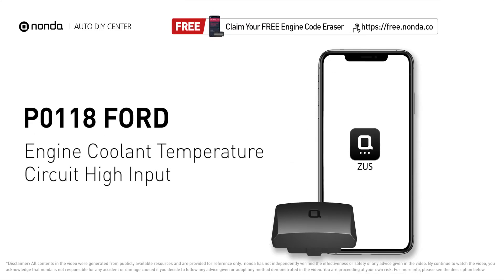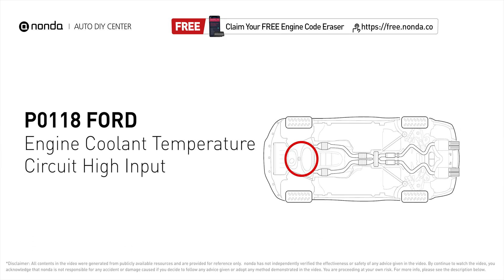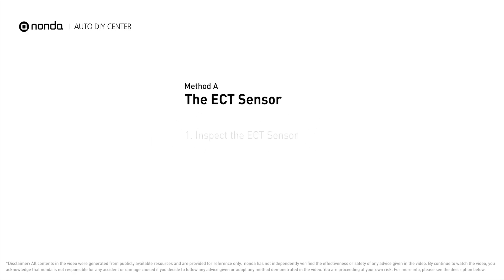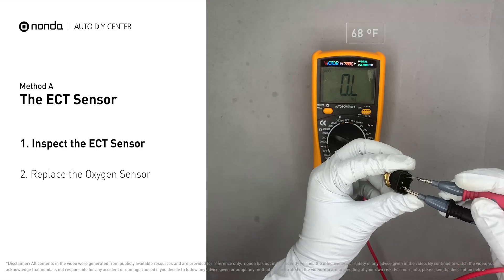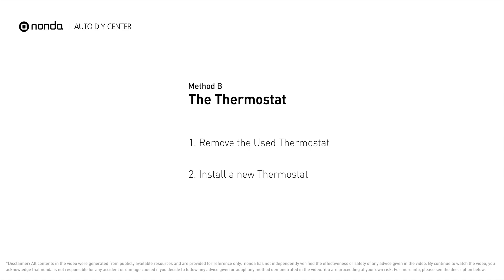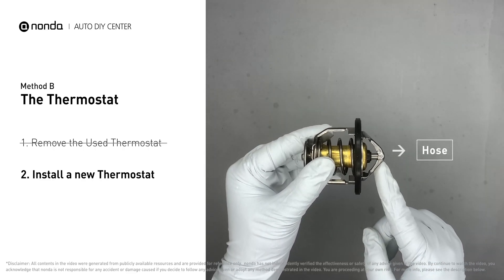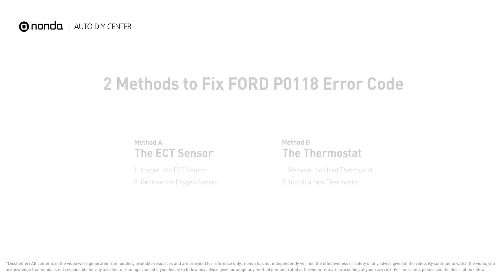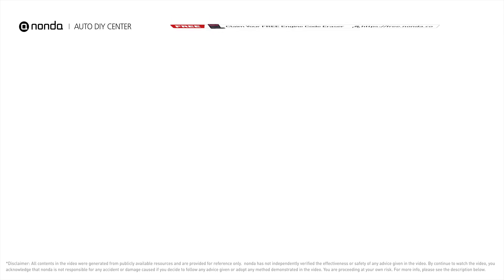How to Fix FORD P0118 Engine Code in 3 Minutes [2 DIY Methods / Only $7.33]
Claim your FREE engine code eraser

Engine Code FORD P0118: Engine Coolant Temperature Circuit High Input. It indicates the Engine Control Module has seen the ECT sensor output go more than 4.91 volts or less than -40°F. How to inspect the ECT Sensor. How to replace the ECT sensor. How to Use a Multimeter. coolant temperature sensor. engine coolant temperature sensor. Jiggle Valve. How to replace the thermostat. Tips and tricks for replacing the Thermostat in your car and fixing code FORD P0118.

Fix Engine Code FORD P0118 Easy DIY Method A | The ECT sensor
1. Inspect the ECT Sensor
2. Replace the ECT Sensor

Fix Engine Code FORD P0118 Easy DIY Method B | The Thermostat
1. Remove the Used Thermostat
2. Install a new Thermostat

0:00 What is FORD P0118
0:40 Method A - The ECT Sensor
1:18 Method B - The Thermostat
2:13 Claim a FREE Engine Code Eraser